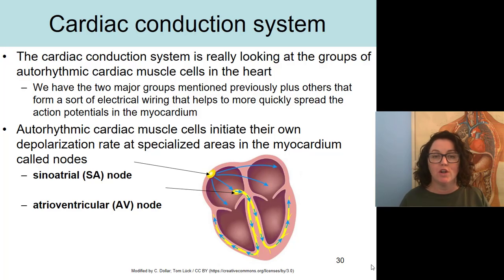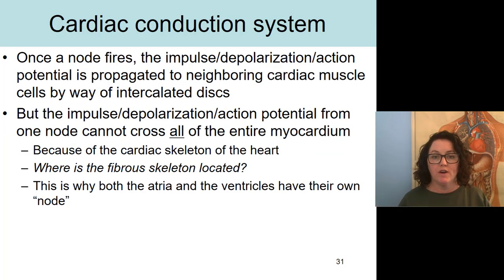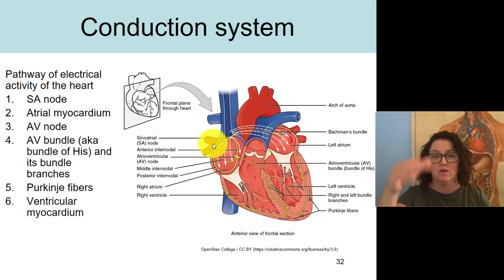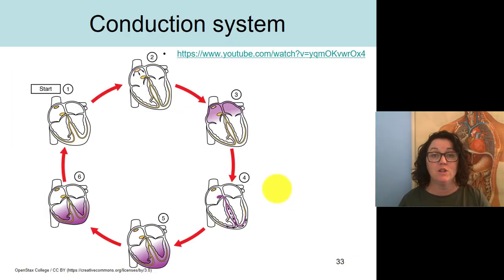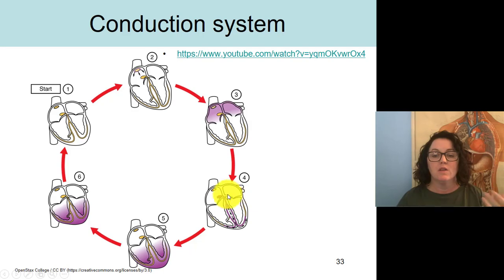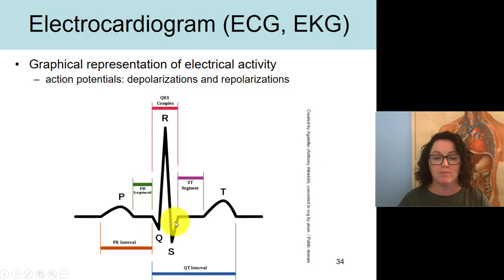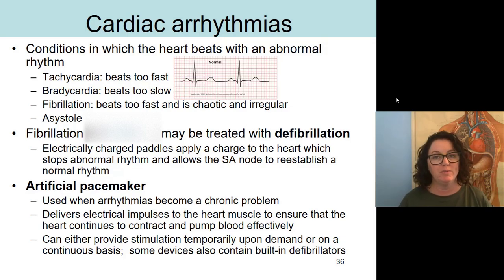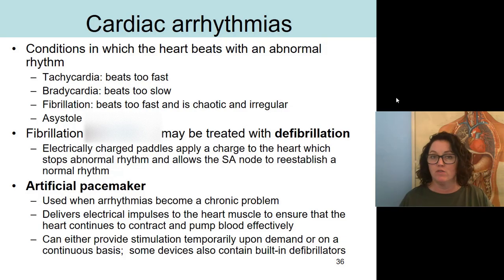BIO 272 Heart Cardiac conduction system and EKG